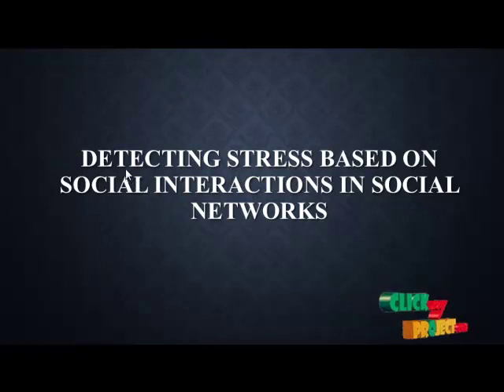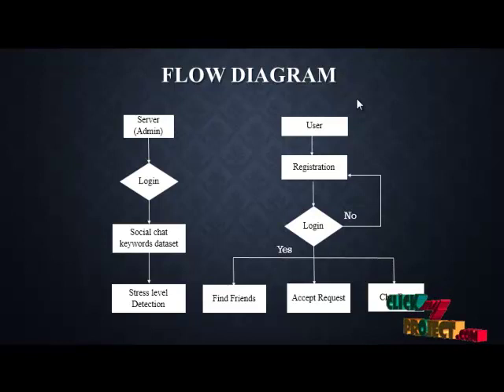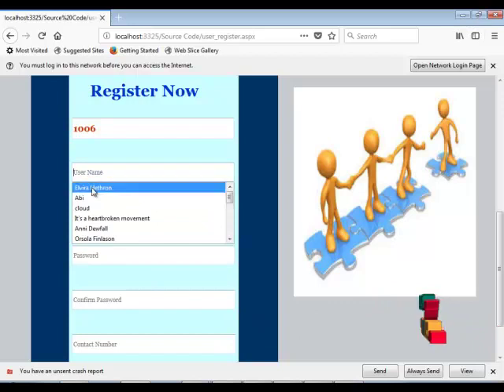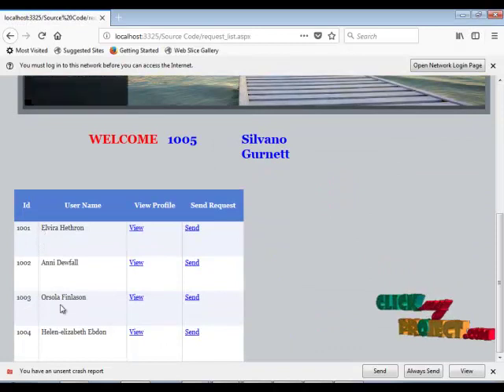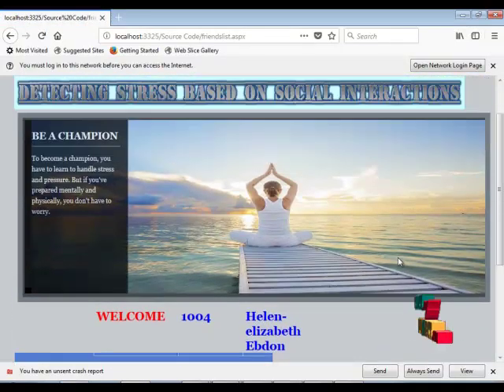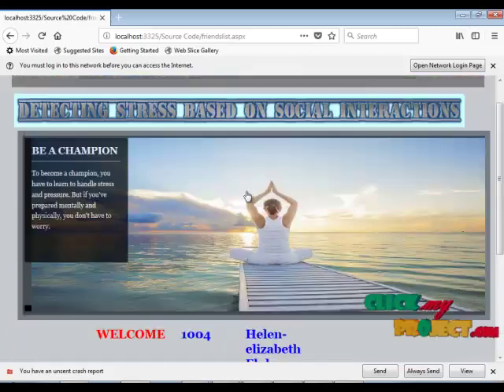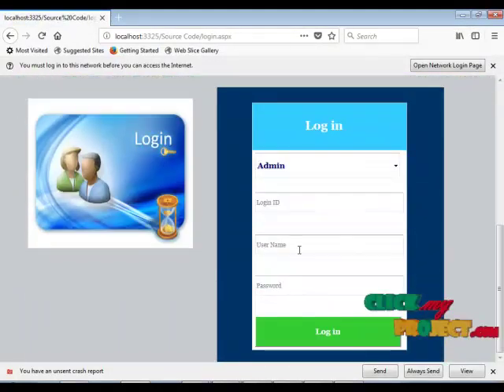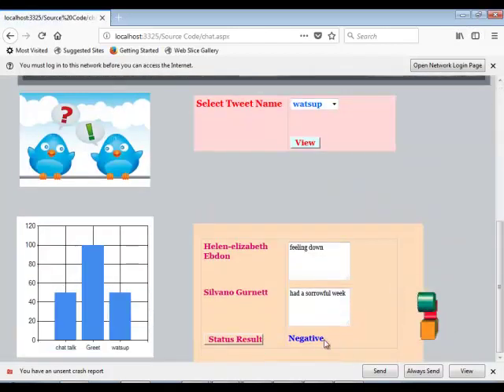Detecting Stress Based on Social Interactions in Social Networks